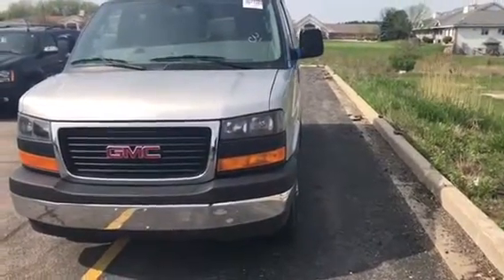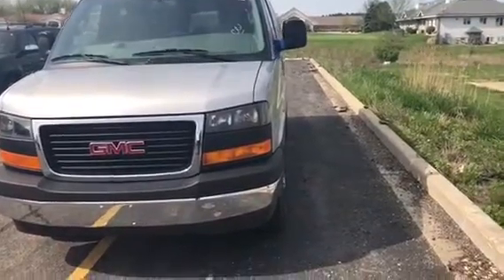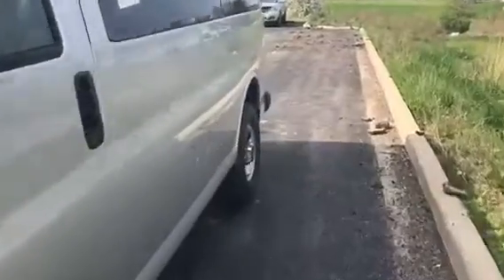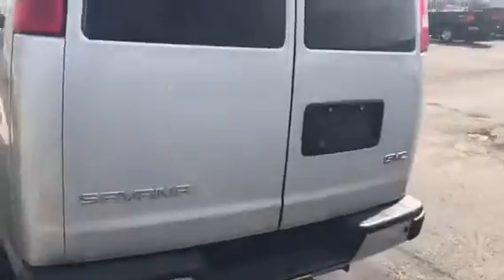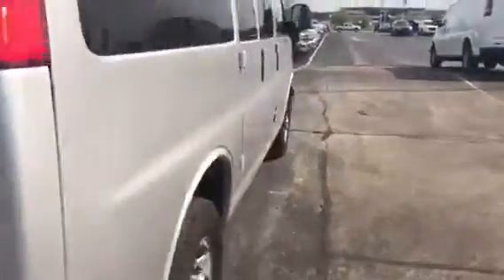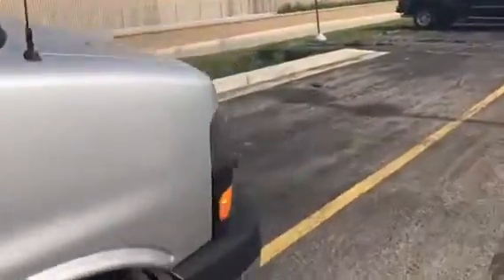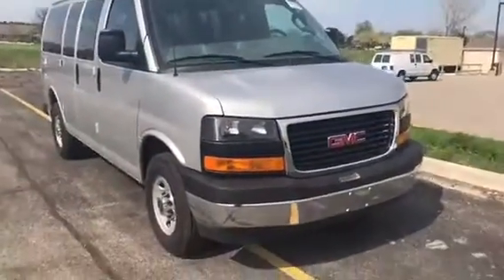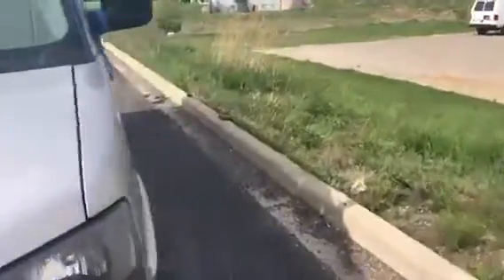2018 GMC Savana (B16352)